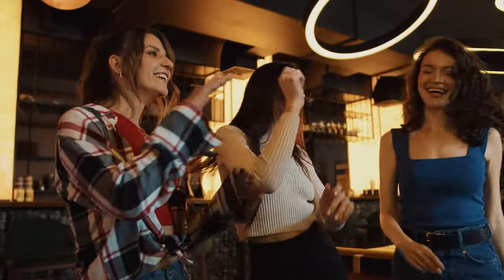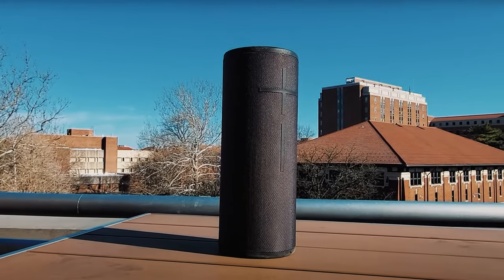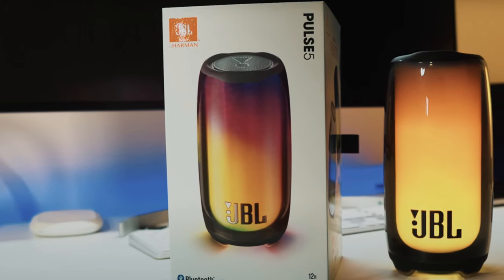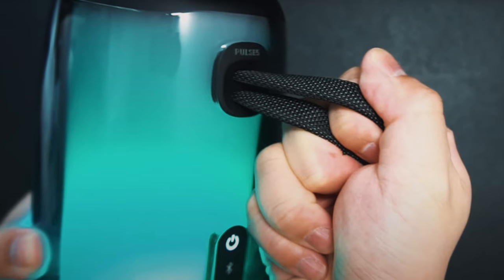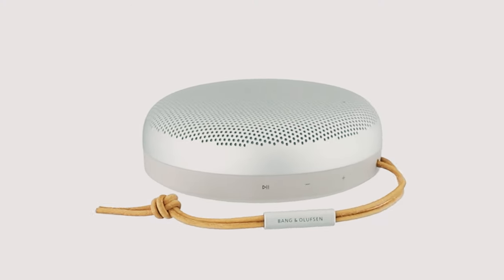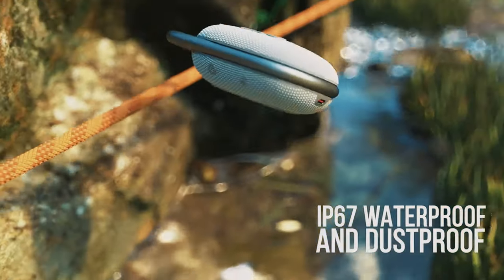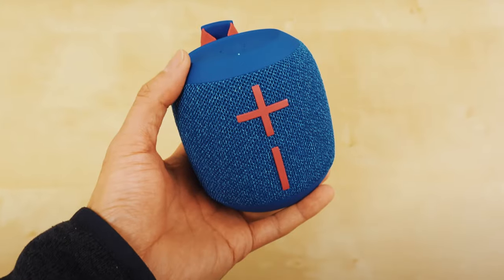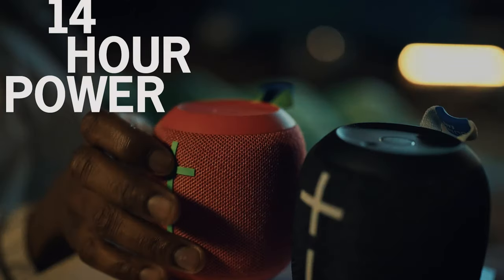Top 5: Best Bluetooth Speakers (2024)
Here is the list of Best Bluetooth Speakers we listed in this video.

1. Ultimate Ears WONDERBOOM 3

2. JBL Clip 4

3. Bang & Olufsen Beosound A1

4. JBL Pulse 5

5. Ultimate Ears MEGABOOM 3

For those in search of premium sound quality and portability, these top Bluetooth speakers deliver exceptional performance and style. The Ultimate Ears WONDERBOOM 3 combines powerful audio with a waterproof and durable design, making it perfect for outdoor adventures. If you're looking for something compact yet powerful, the JBL Clip 4 offers impressive sound in a small, portable package that you can clip onto virtually anything. For audiophiles who appreciate sleek design and superior sound, the Bang & Olufsen Beosound A1 delivers rich, immersive audio in a beautifully crafted package. The JBL Pulse 5 stands out with its mesmerizing light show that syncs with your music, adding an extra layer of excitement to your listening experience. Lastly, the Ultimate Ears MEGABOOM 3 offers expansive sound and long battery life, making it ideal for parties and gatherings. With these top Bluetooth speakers, you can enjoy high-quality audio wherever you go.